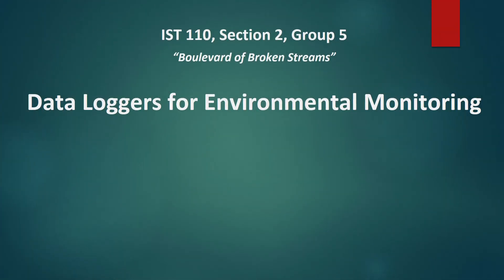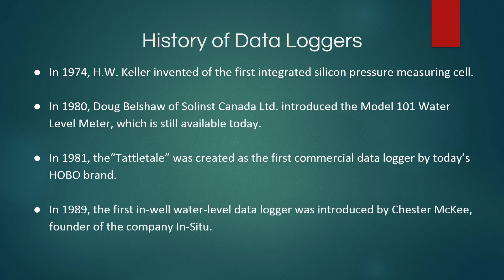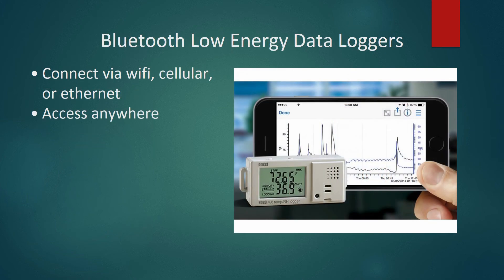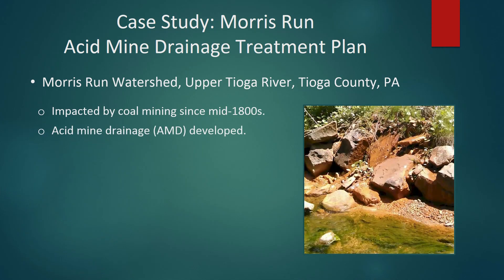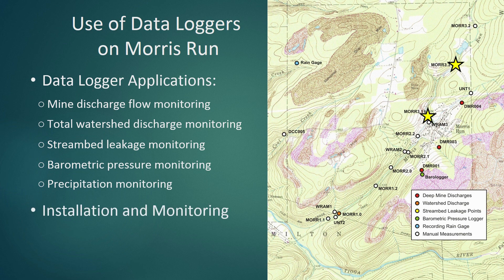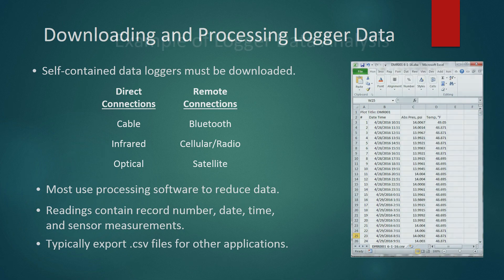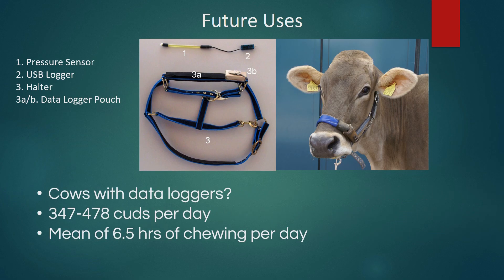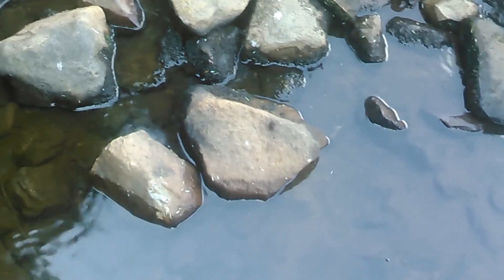IST 110 Section 2 Group 5: Data Loggers for Environmental Monitoring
Video References

Adhemarius. (2012, June 11).

Anakwisnu. (2011, November 9). Data logger application for weather station [Digital image].,

Astroval1. (2016, May 28). Custer Astronomical Observatory - Southold New York USA - Dome and Radio Telescope [Digital image].,

Data logger (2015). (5th ed.) Oxford University Press.

Braun, U., Trosch, L., Nydegger, F., & Hassig, M. (2013). Evaluation of Eating and Rumination Behaviour in Cows Using a Noseband Pressure Sensor. BMC Veterinary Research, 9(1), 164-164. doi:10.1186/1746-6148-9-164

HOBO ZW-RCVR WIRELESS DATA NODE RECEIVER (INC HOBOWARE 3 SOFTWARE).,

Jutla, A., Akanda, A., Unnikrishnan, A., Huq, A., & Colwell, R. (2015). Predictive Time Series Analysis Linking Bengal Cholera with Terrestrial Water Storage Measured from Gravity Recovery and Climate Experiment Sensors. American Journal of Tropical Medicine and Hygiene, 93(6), 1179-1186.doi:10.4269/ajtmh.14-0648

Keller America. (2015, April).

Kelly, D. (2015). Solinst DataGrabber Data Transfer Device Simple And Reliable For Field Work. Environmental Monitor.

Kelly, D. (2015). With New Buoy, West Okoboji Lake Joins GLEON. Environmental Monitor.

McVicar, T. R. (1998, July). The current and potential operational uses of remote sensing to aid decisions on drought exceptional circumstances in Australia: A review. Agricultural Systems, 57(3), 399-468.

Moes, J. (2012, February 4).

NASA,. NASA Analysis: 11 Trillion Gallons To Replenish California Drought Losses. 2014. Web. 12 July 2016.

Onset HOBO U20L Water Level Data Loggers | Onset HOBO Data Logger. (2016).

S. (2012, January 26). Mount Komekura Photovoltaic power plant Jan2012 [Digital image].,

SonoranDesertNPS. (2011, October 27). Groundwater monitoring, Coronado National Memorial (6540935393) [Digital image].,

Thermometer - temperature data logger, temperature recorders for transport with built-in printer.,

Yang, J., Gong, P., Fu, R., Zhang, M., Chen, J., Liang, S., . . . Dickinson, R. (2013, September 15). The role of satellite remote sensing in climate change studies. Nature Climate Change, 3(11), 875-883. doi:10.1038/nclimate2033